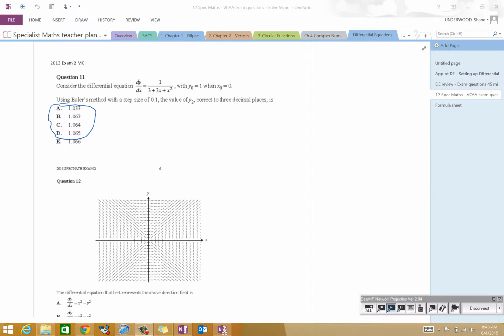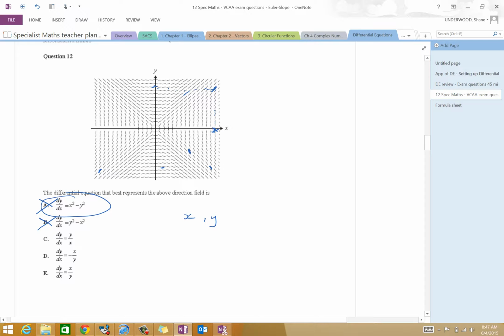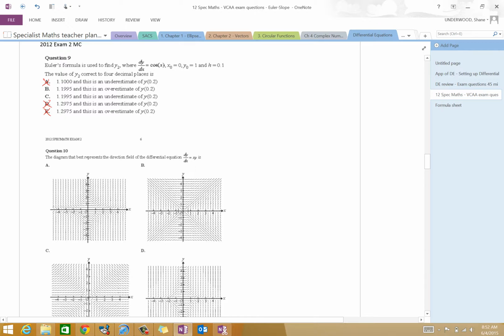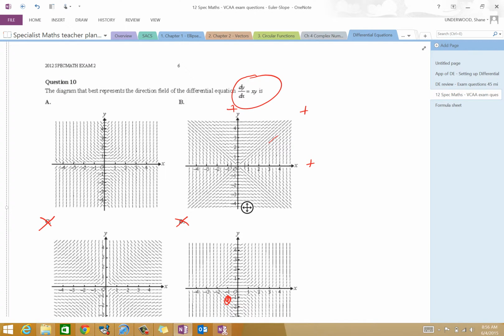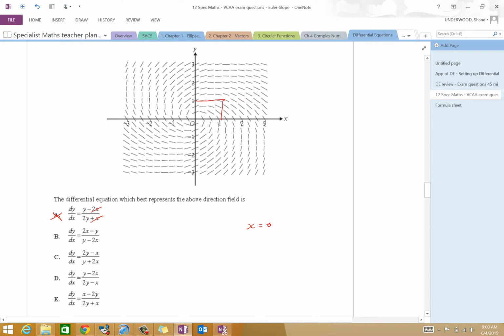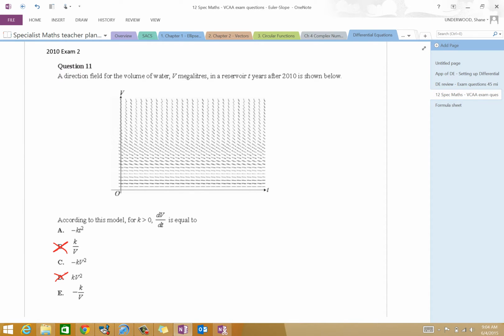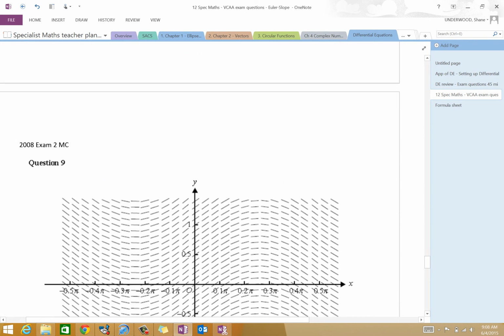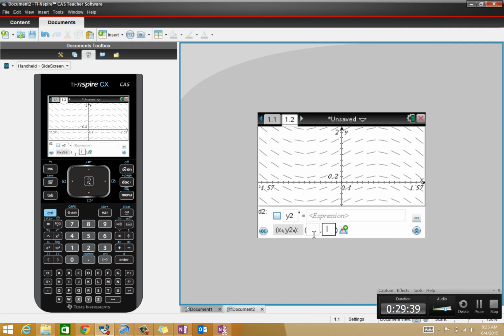9 5 Eulers Method and Slope fields Part 2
Eulers Method and slope fields questions from the Year 12 Specialist Maths course taken by Mr Underwood